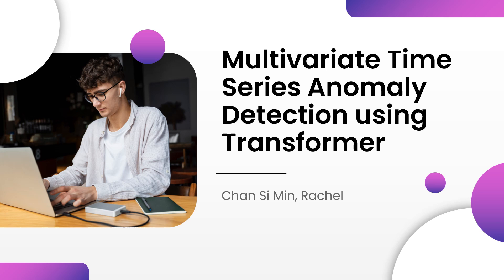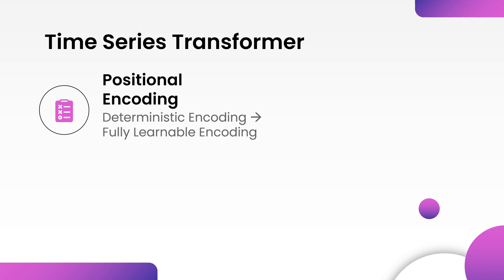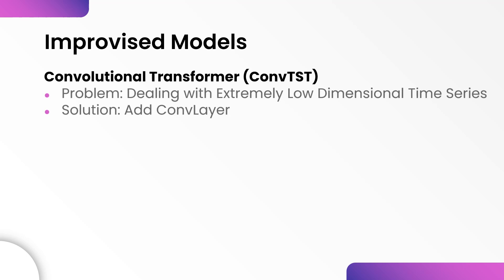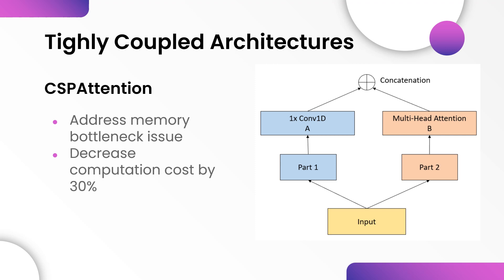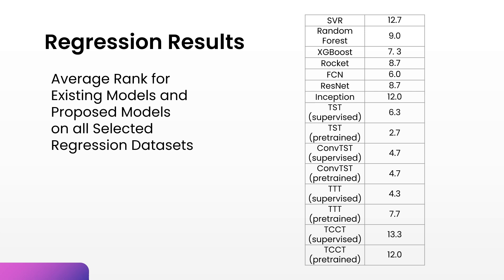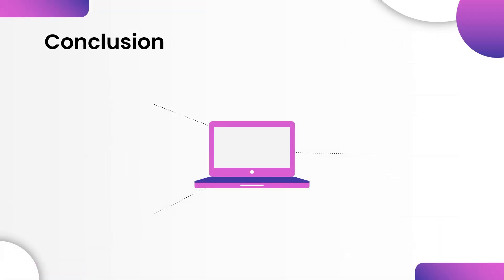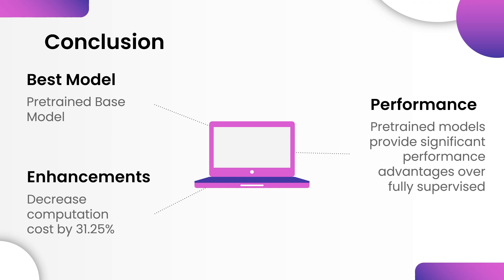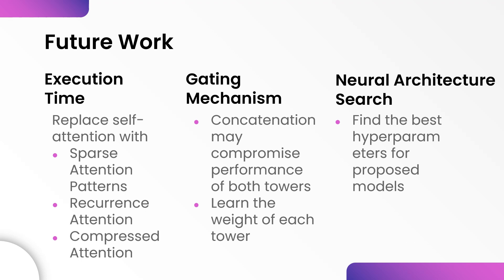Chan Si Min, Rachel Deep Learning Techniques for Anomaly Detection in Time Series Data